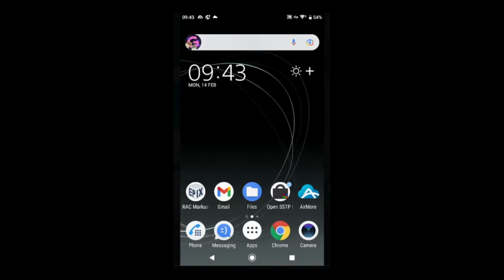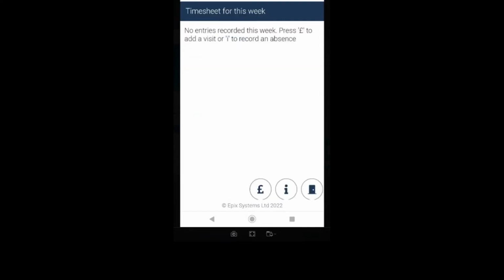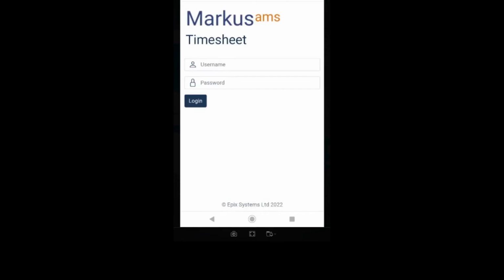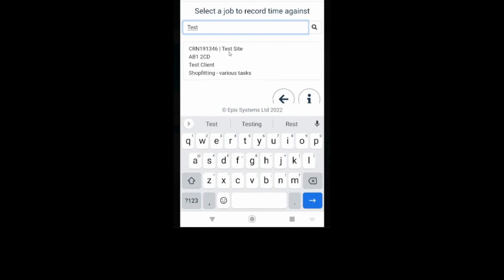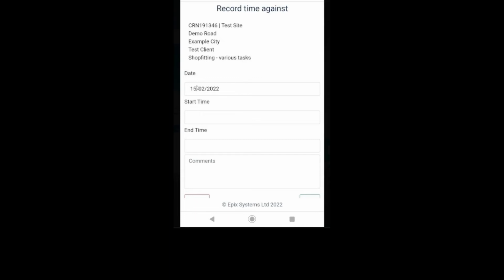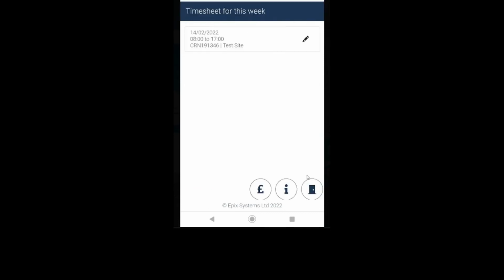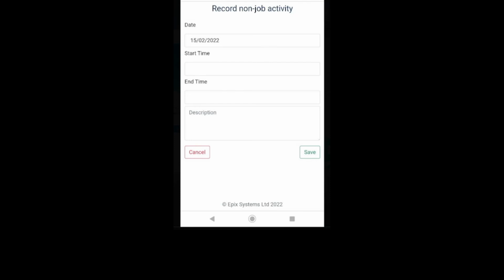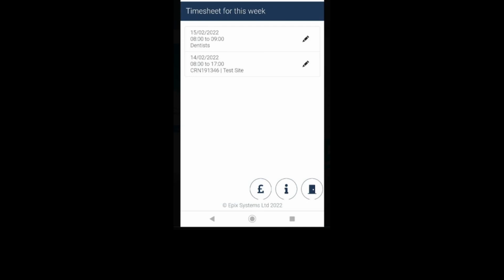Mobile Timesheet Portal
All about our new mobile timesheet portal.

Learn how to add timesheet entries against jobs using the new online portal which works in your web browser. Update job costs in real time.

Reduce paperwork by enabling your engineers to submit their time sheet entries using their mobile phone as an electronic timesheet.

Also record non-job tasks such as holidays, training and medical appointments.